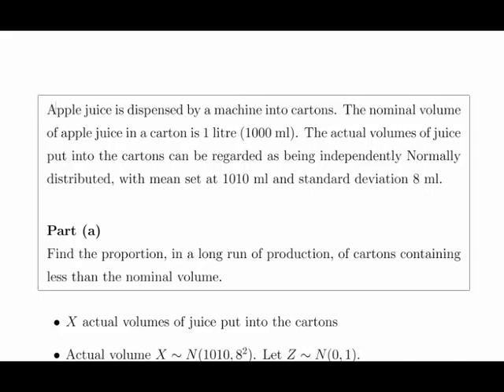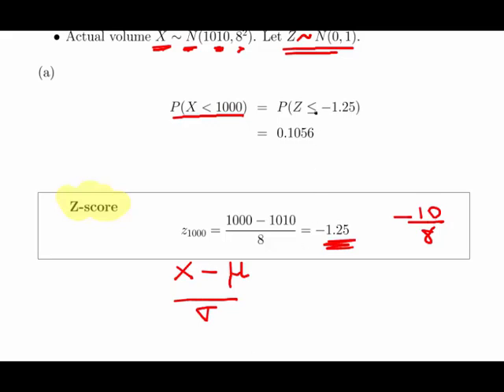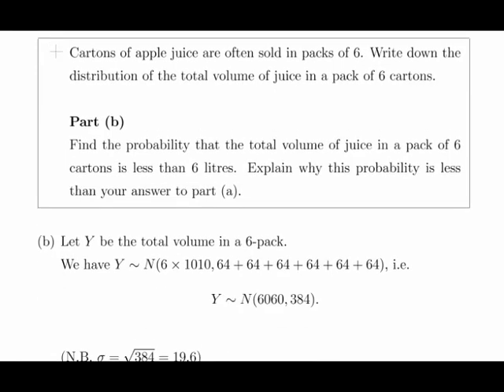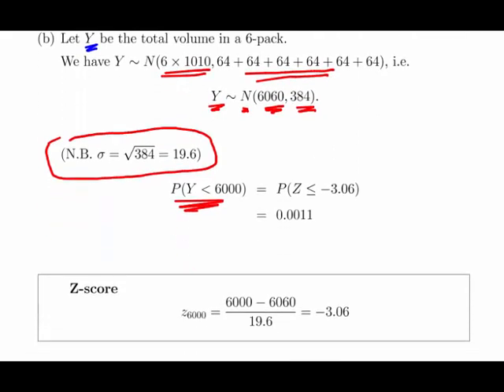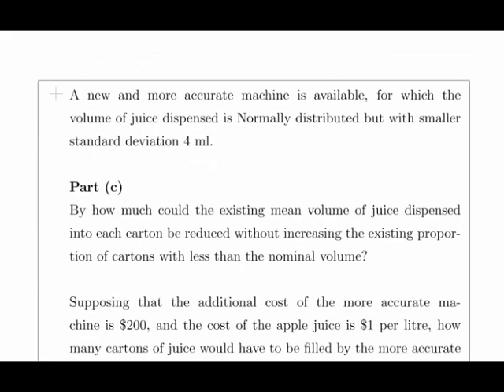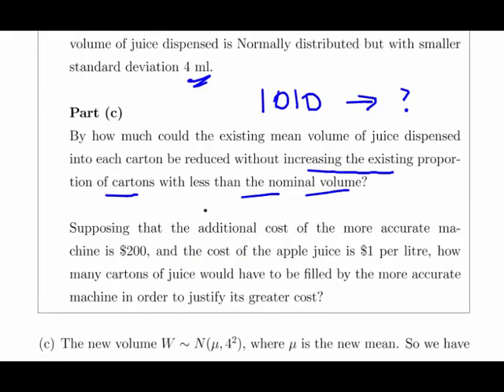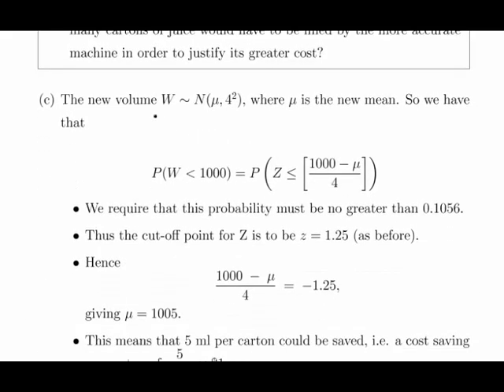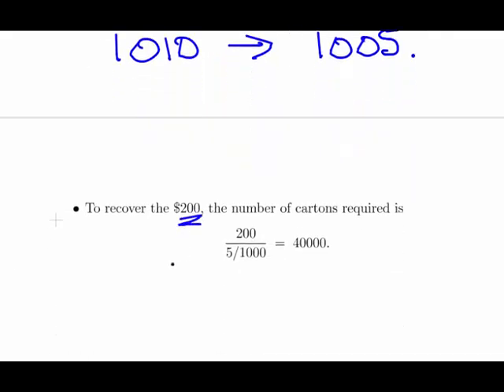Normal Distribution Worked Example Apple Juice Dispenser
StatsResource.github.io | Probability Distributions | Normal Distribution - Worked Example